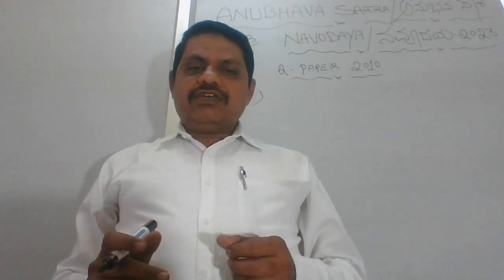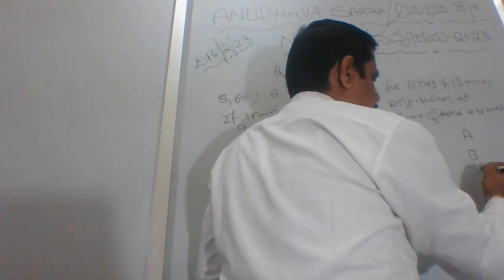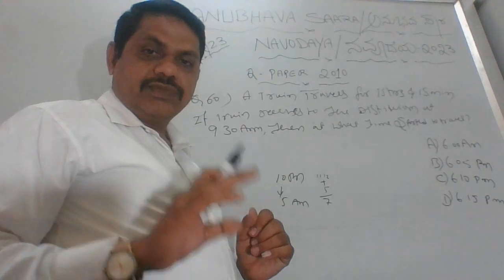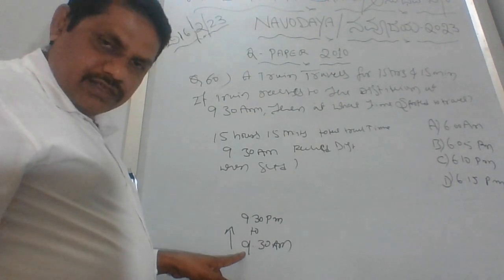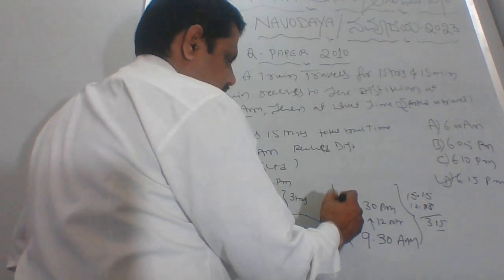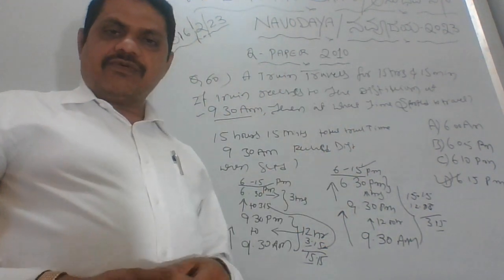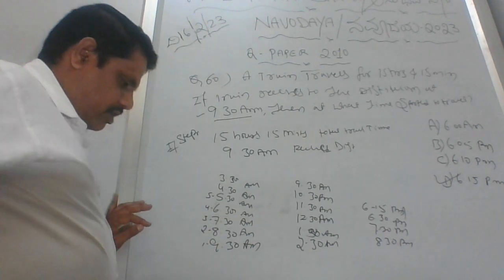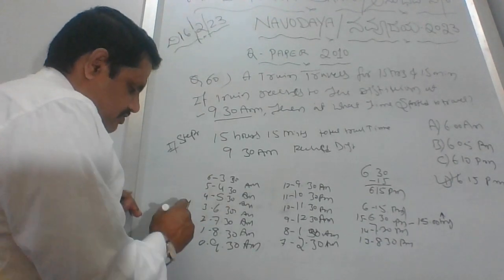ANUBHAVA SAARA-ಅನುಭವ ಸಾರ-Train Travelling Distance calculation in hours and minutes-Train time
Train Travelling Distance calculation  in hours and minutes and Train Timings